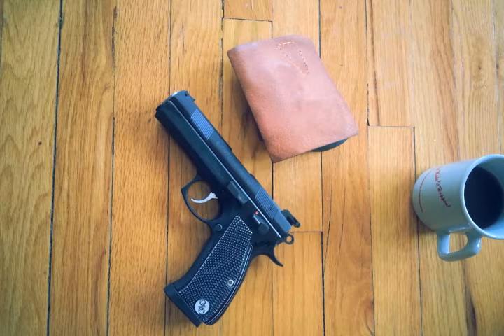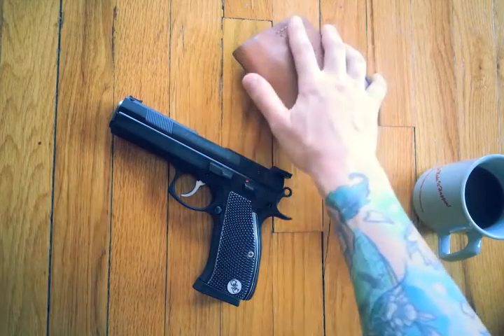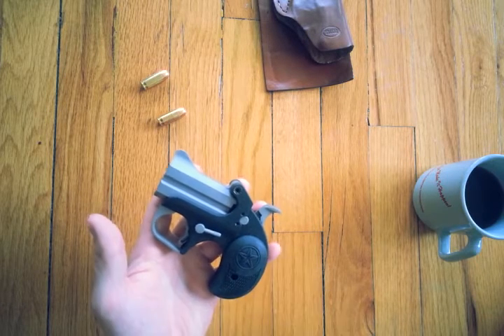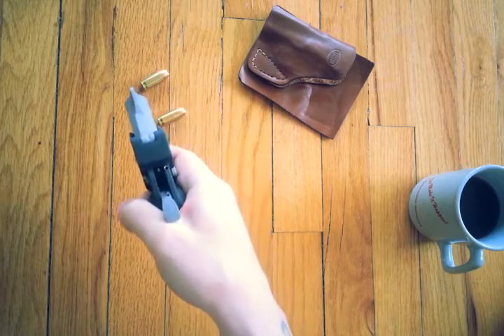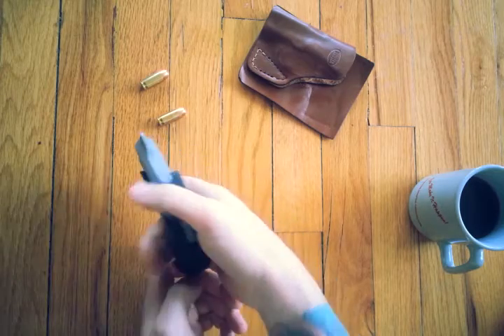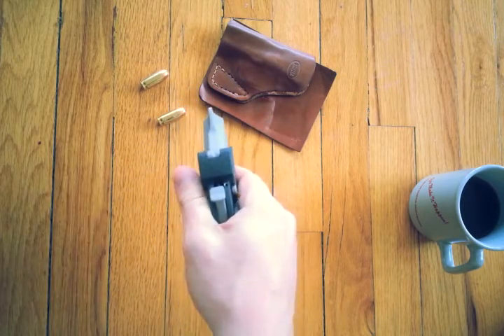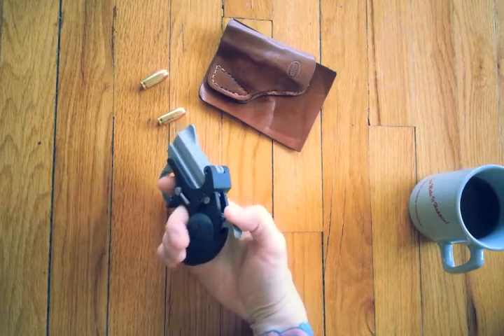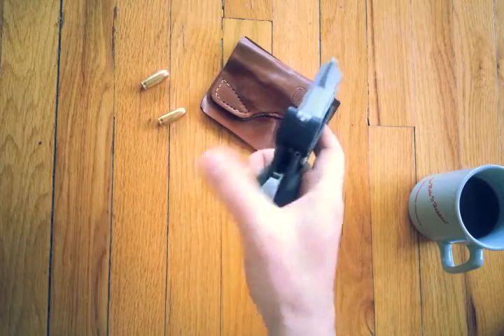Bond Arms Back Up 45 ACP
I say in the trigger, i mean, in the trigger guard